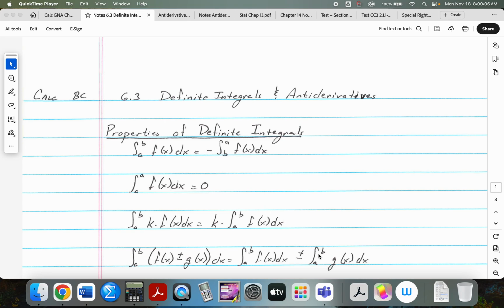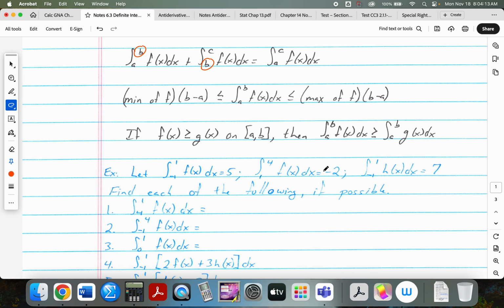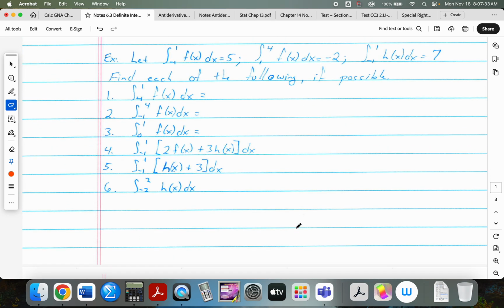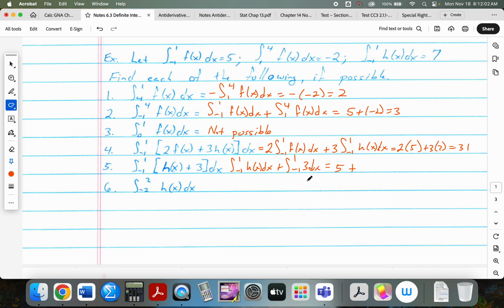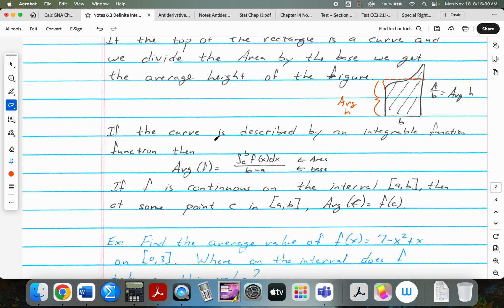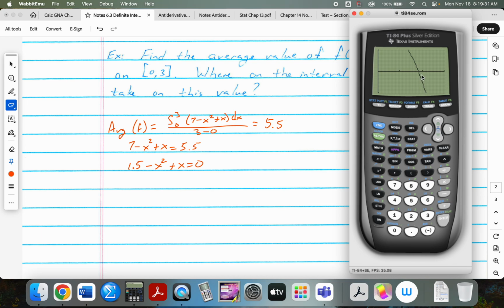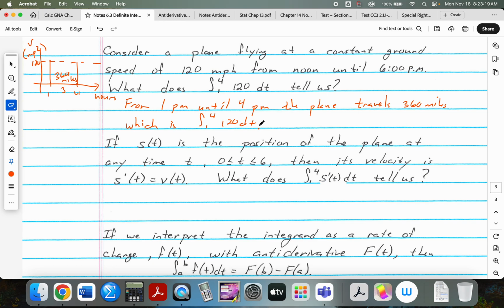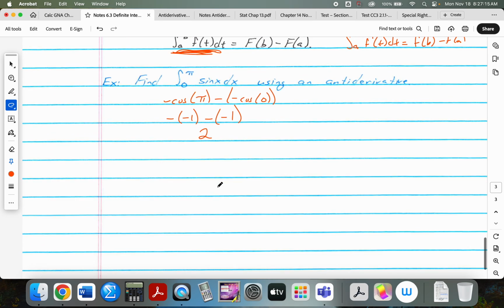Calc AB Nov 18